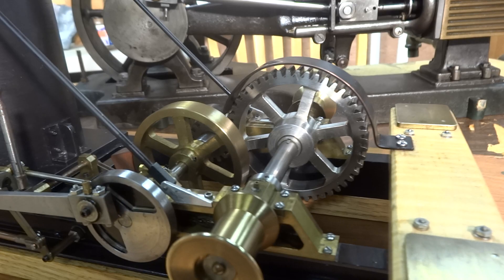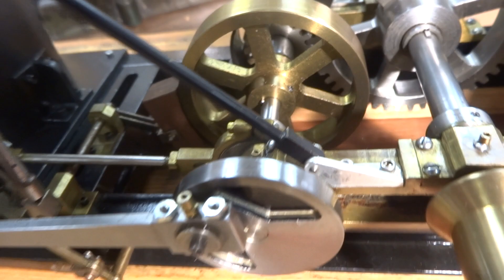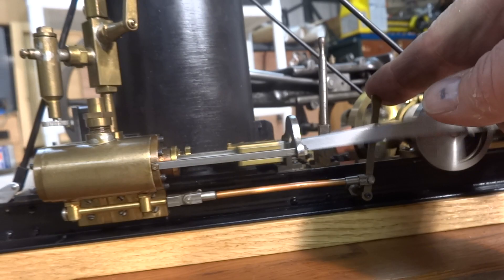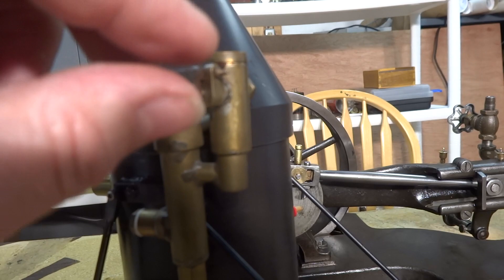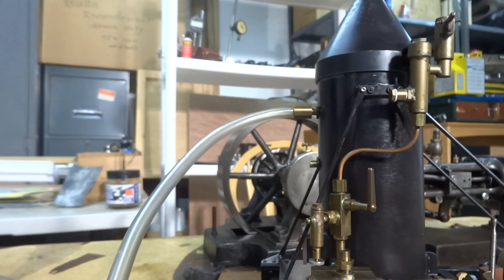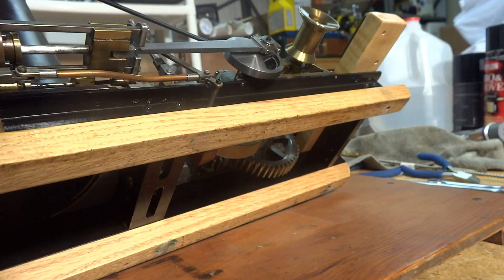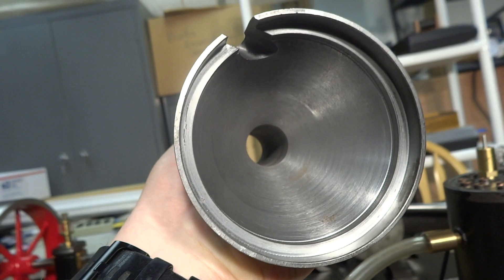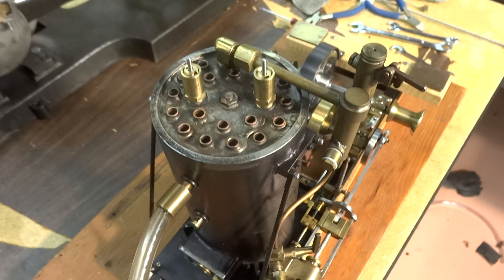Model Steam Donkey